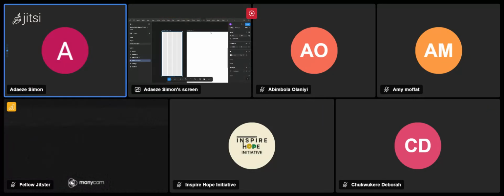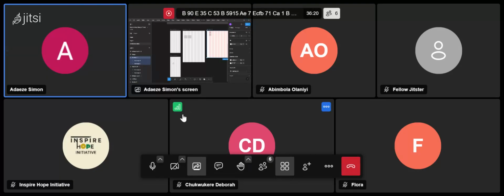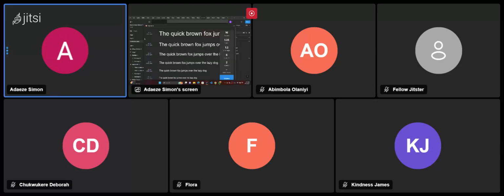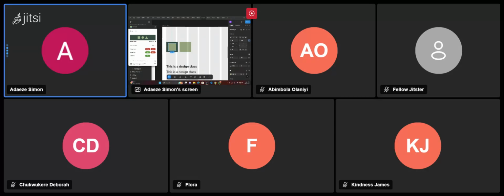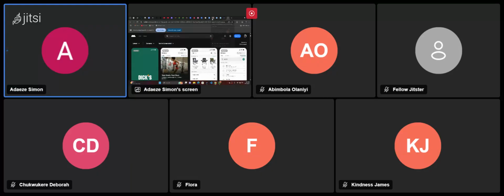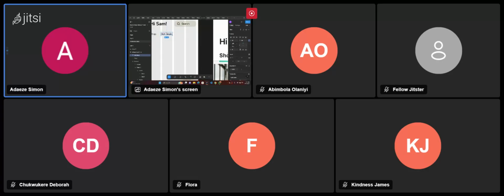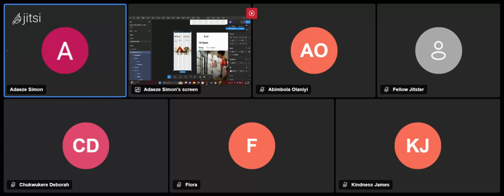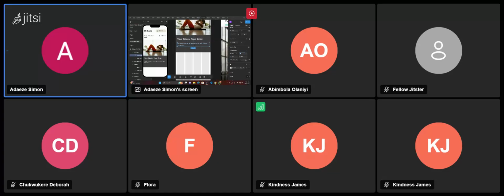Week 3 Part 2 Complete